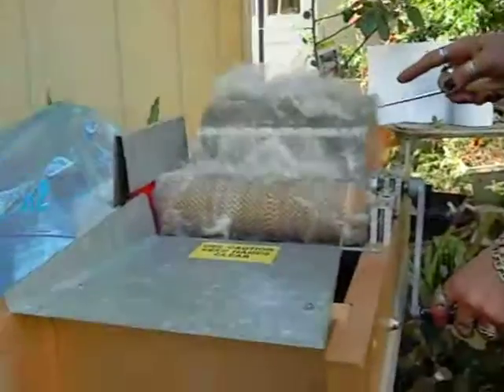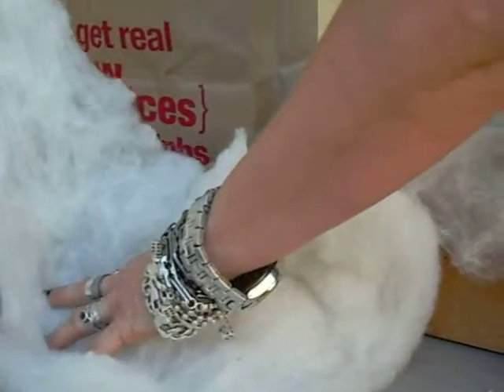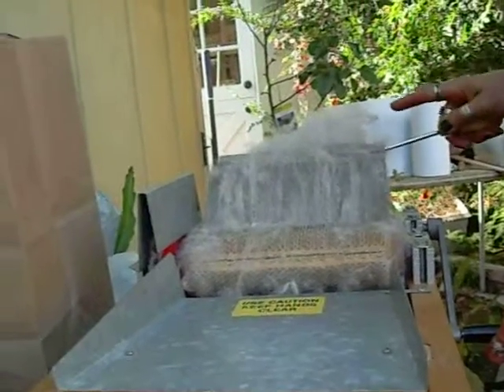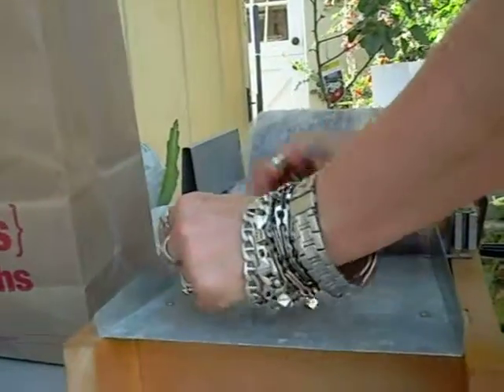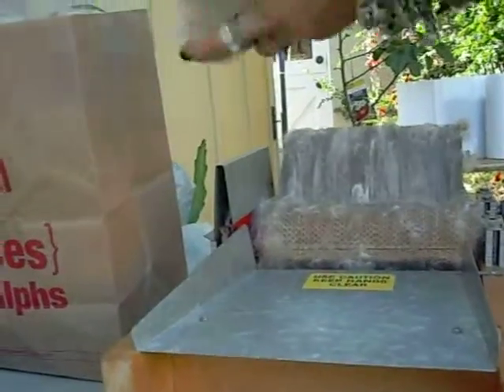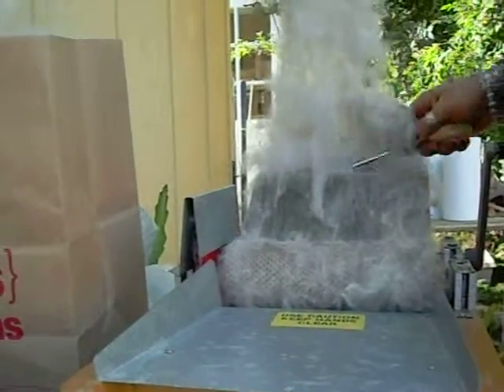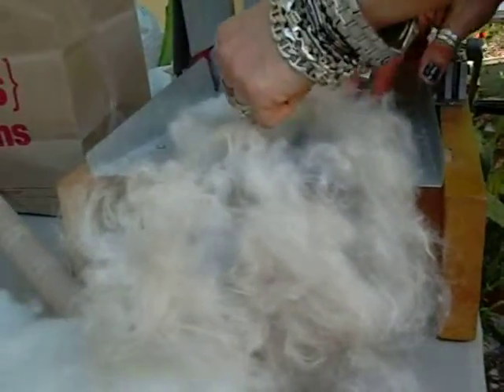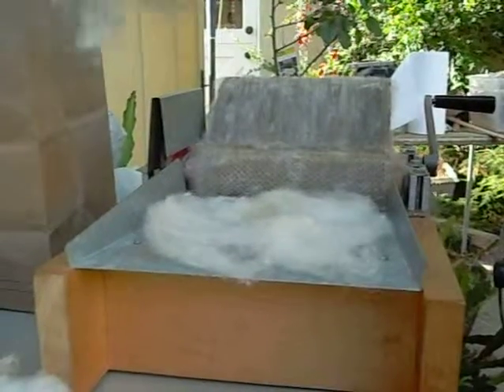Blending cat hair with sheep's wool for making yarn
Mary's collected hair from her Himalayan cat for years, now she preps it for spinning into yarn.